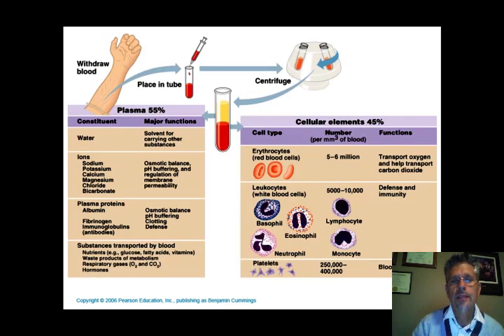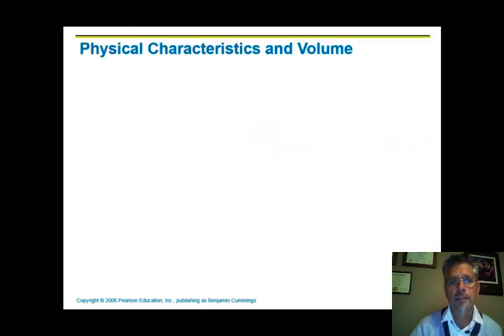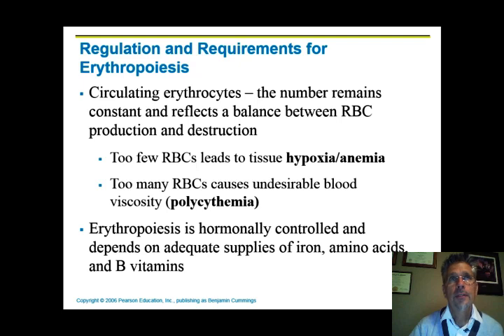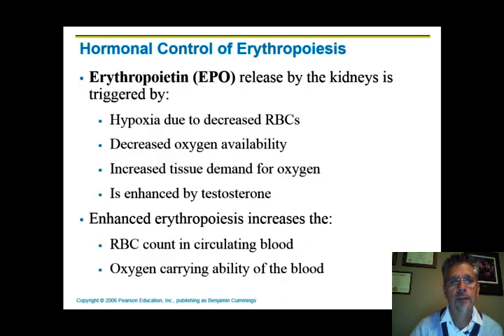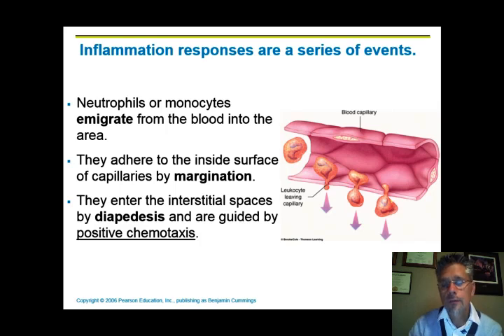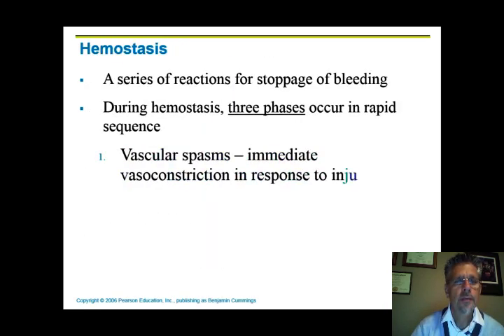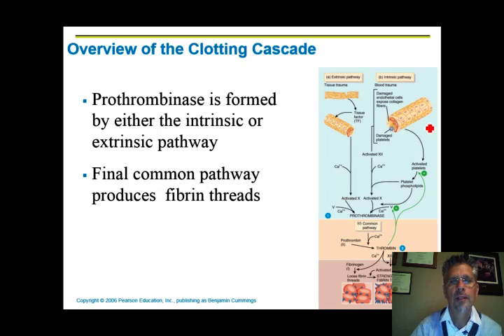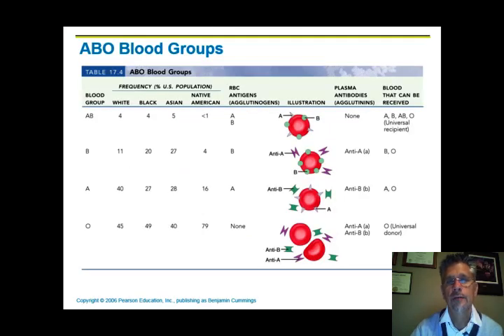Bio 202 Week 1 Highlights Blood